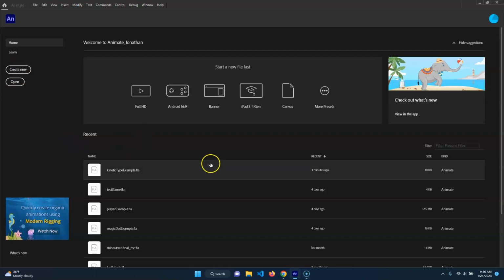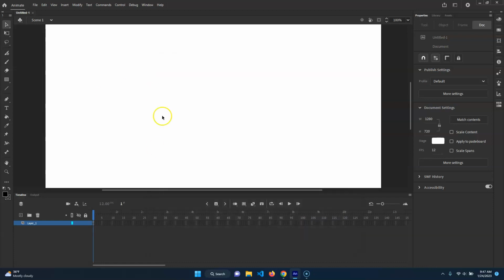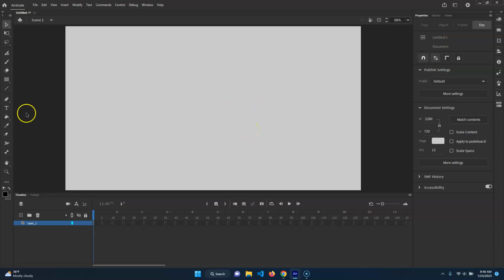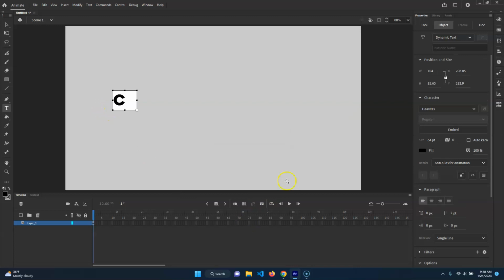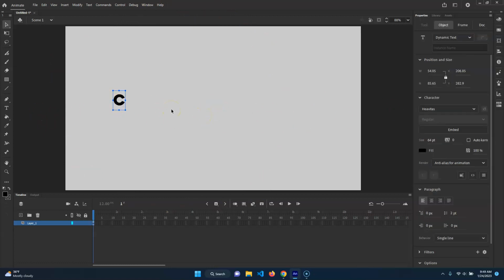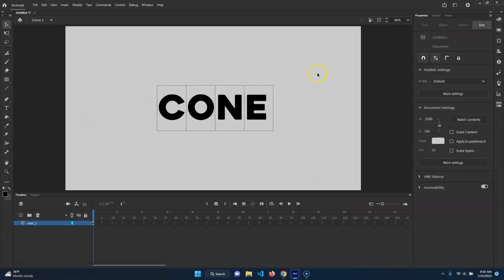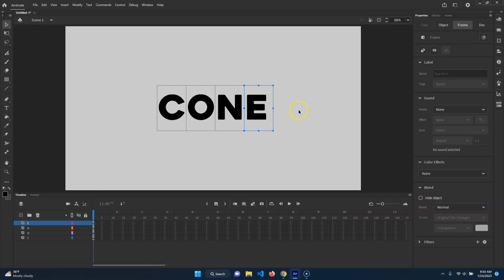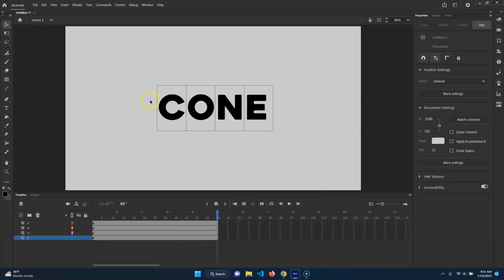Adobe Animate Kinetic Type Tutorial 01